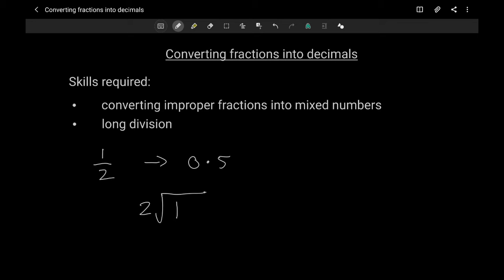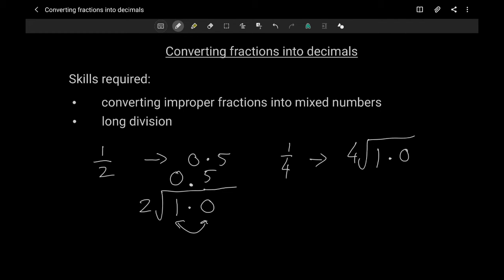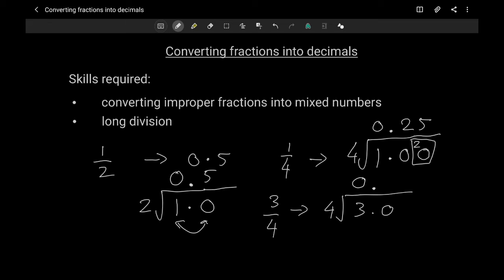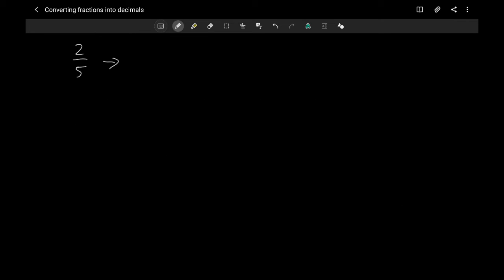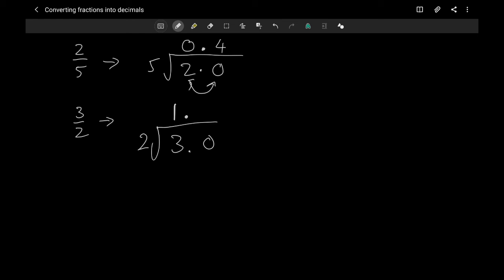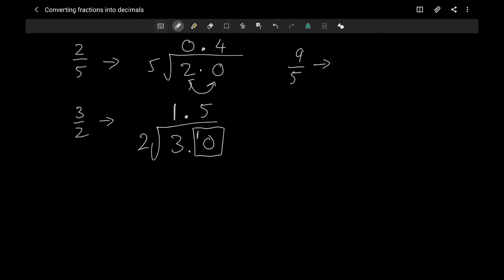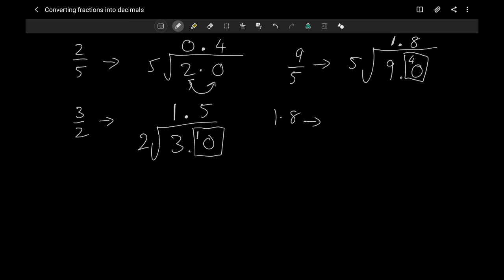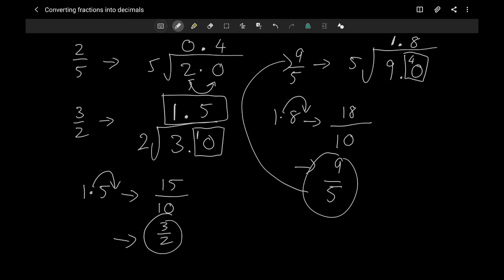Converting fractions into decimals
This lessons shows shows students how to easily convert fractions into decimals